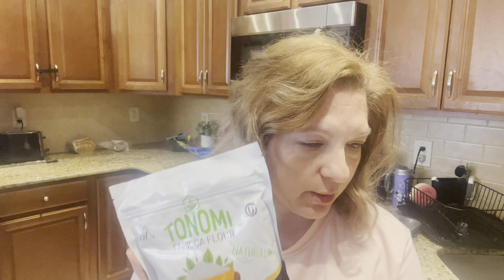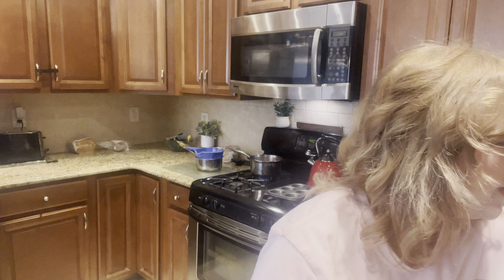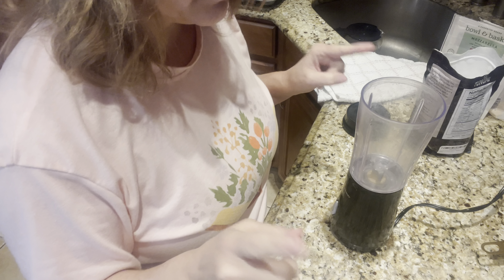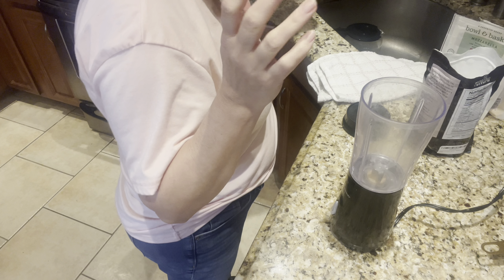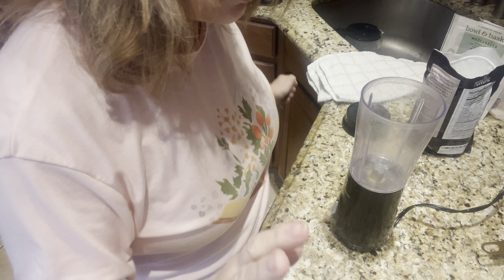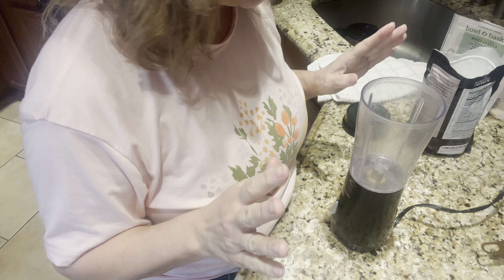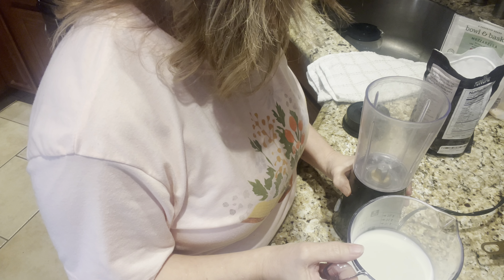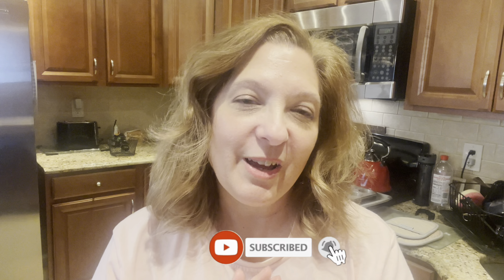How To Make Brazilian Cheese Bread: A Taste Of Epcot's Food & Wine Festival!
In today's video I'm sharing a new Disney recipe, Brazilian Cheese Bread.  I really enjoyed this when I was at Epcot's Food & Wine festival last year.  I knew I wanted to make it at home, but I had heard it was a little hard to get the right texture of the bread.  I found what I think is the easiest recipe to make at home.  I hope you enjoy it too.  The bread was gone within a day. I did find a video attached to the recipe I was using and listed below.  I do wish I had a larger blender because I think it would the ingredients would have been better incorporated.  Even with that, they came out delicious! These are so easy to make and will definitely bring you back to the festival until you can get back there in person!

Welcome back! Hey there! Thank you so much for stopping by! Are you new here? My name is Joann, and I live in Northern New Jersey with my husband and twin boys. In 2021, I started my channel to share my love of Disney food and snacks. Since then I’ve also started sharing more lifestyle vlogs and our life as an autism family. My son Michael has autism and is nonverbal. 💗

My goal this year is to bring you better quality content.

Are you traveling to Disney or going on a vacation soon? Check out Amy's Small World! She has a variety of travel bags with so many sizes and fabrics to choose from.